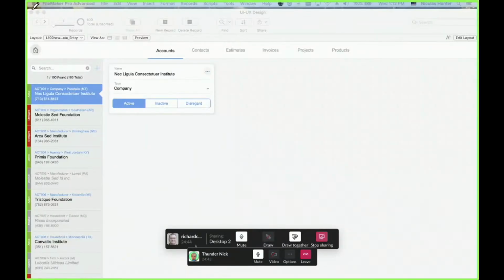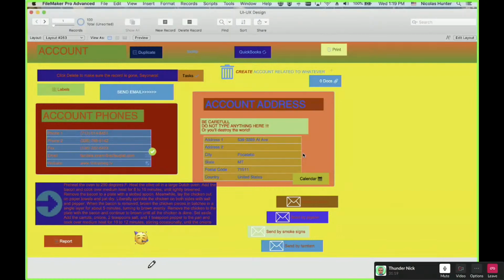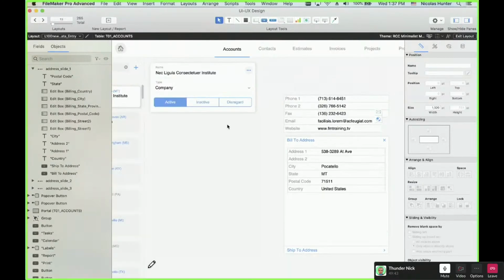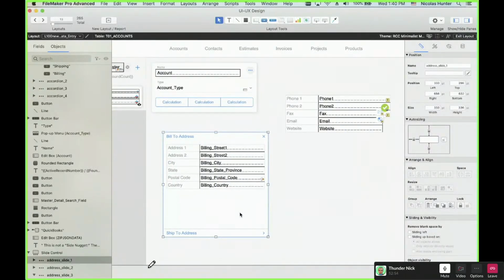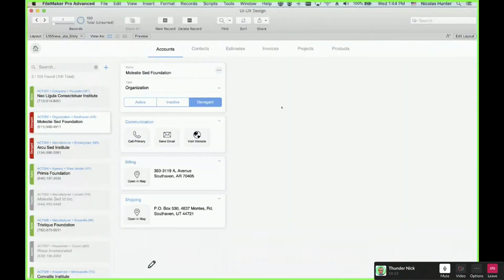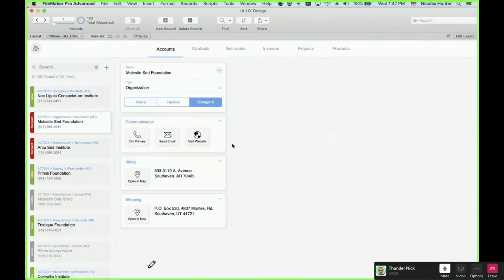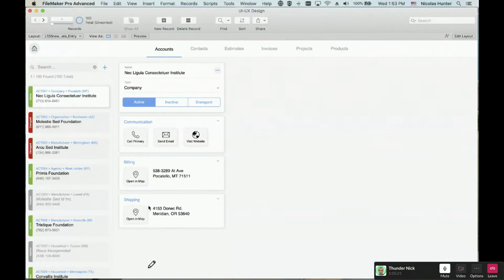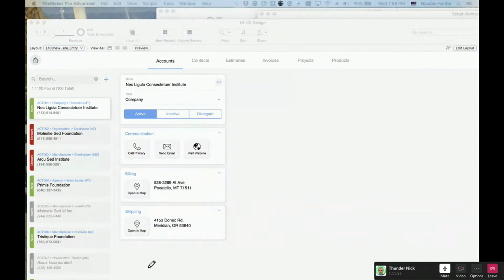Part#03 - Design with Neumorphism UI/UX with Nick Hunter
More neumorphism!
Nowadays, mastering UI/UX Design is paramount, while learning and understanding UI/UX is a full time job by itself. It takes years to become a Designer and in the same time, Design guidelines and principles always evolve.

Nick has a unique position of being an accomplished and recognized Designer and an advanced FileMaker Pro developer.

During these 10 days, Nick will deliver everything that will make you a true Designer. Your solutions will never be the same. There will be a “Before” and “After” of these sessions.

FMTraining.TV
2122 9th St., Suite 102